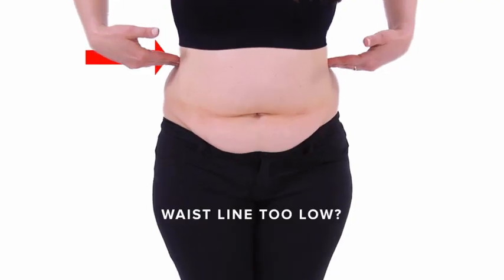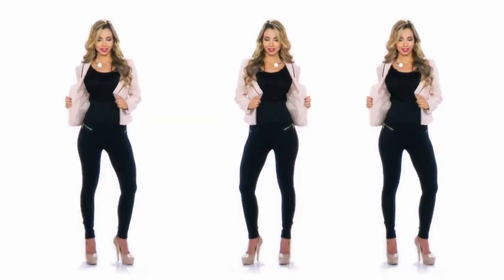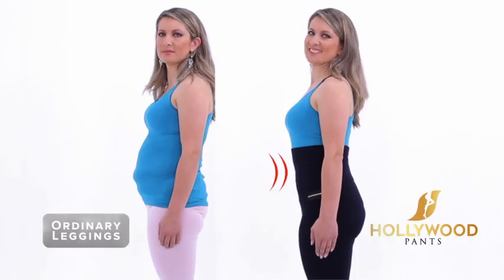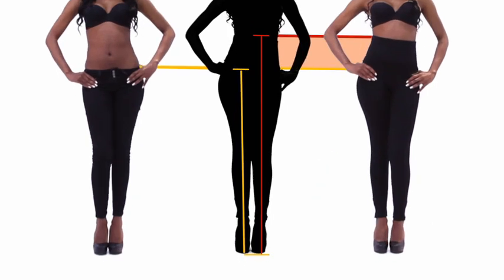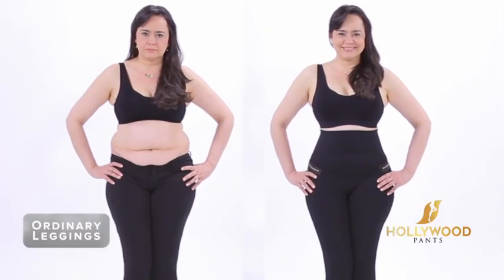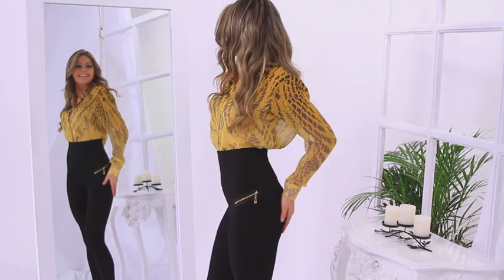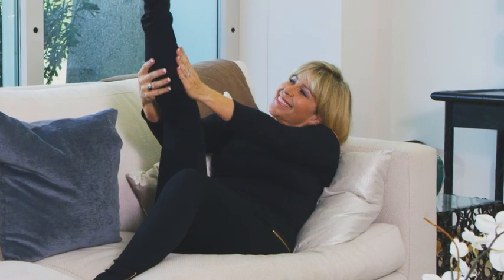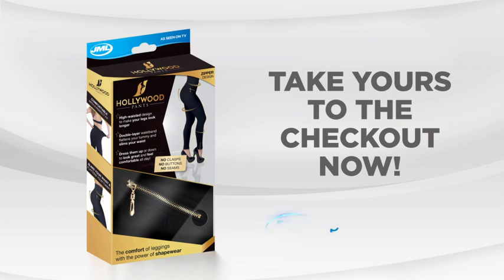Transform Your Body in an Instant with the JML Hollywood Pants!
Enjoy comfort, control and confidence, all with the JML Hollywood Pants!

Ditch the muffin top and enjoy smooth, hourglass curves and longer-looking legs without compromising on style.

Super-comfy and perfect for any occasion, these highwaisted leggins are sure to be your new best friend.